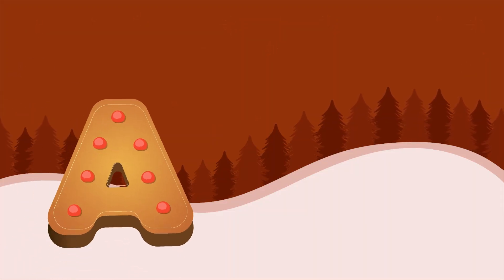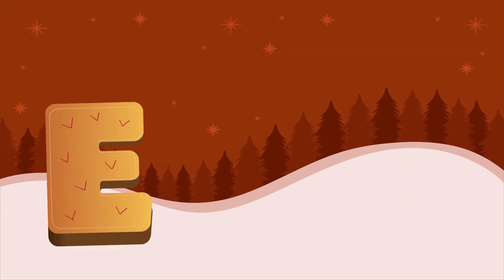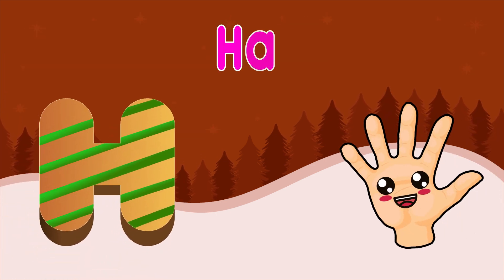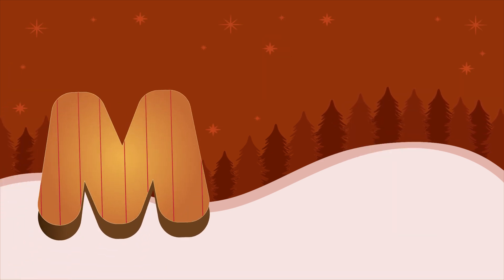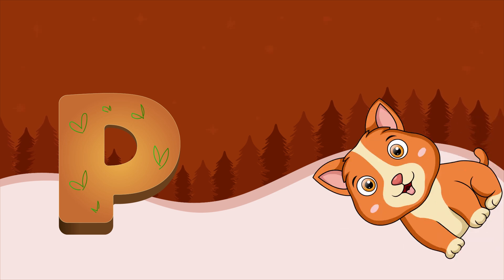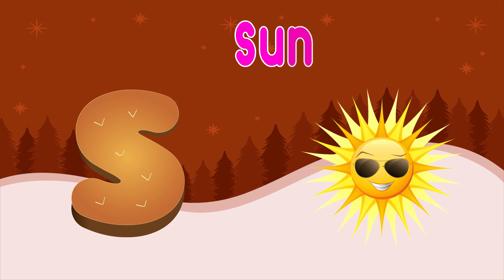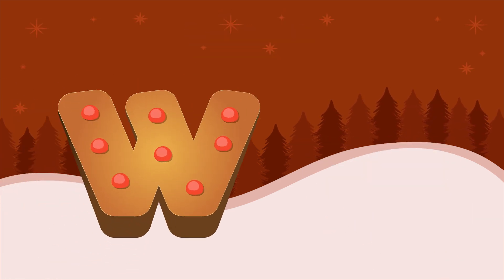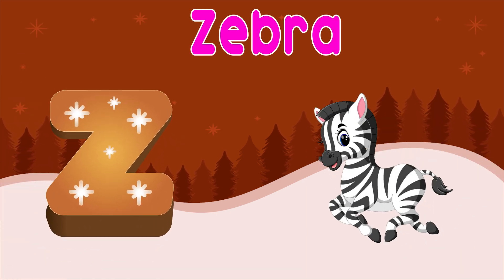Phonics ABC song Christmas song Nursery Rhymes and kids song Toddler learning video from Angel Words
Phonics ABC song Christmas song Nursery Rhymes and kids song Toddler learning video from Angel Words "Angel words" creates entertaining and educational content for preschool children. .our colorful animation ,gentle melodic music  and friendly characters provide a joyful atmosphere for families to watch  to gather , we hope kids will learn and enjoy our channel
1. toddlers learning videos
2. educational videos for 5 year old
3. learning videos for toddlers
4. kindergarten learning videos
5. kindergarten learning videos reading English
6. kids a to z reading
7. Kids learning Videos for 5 years